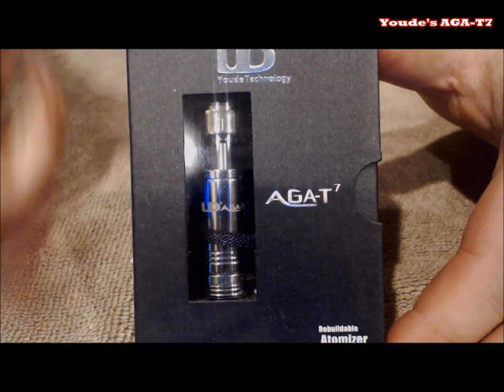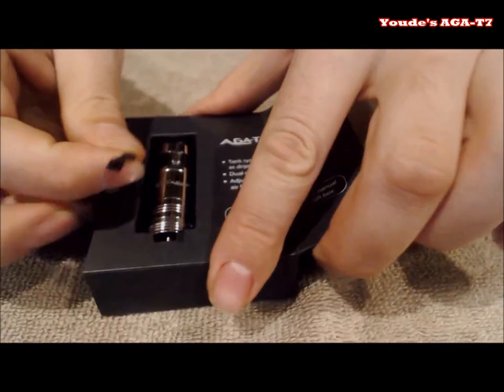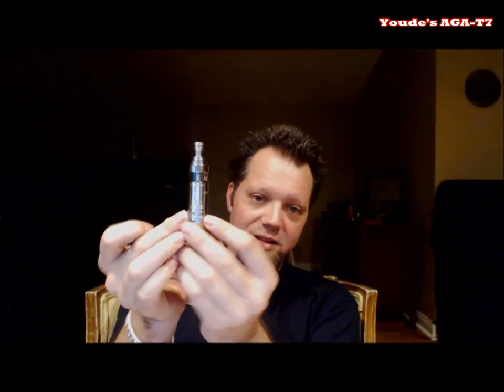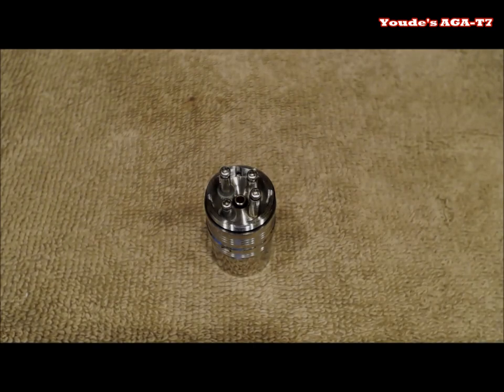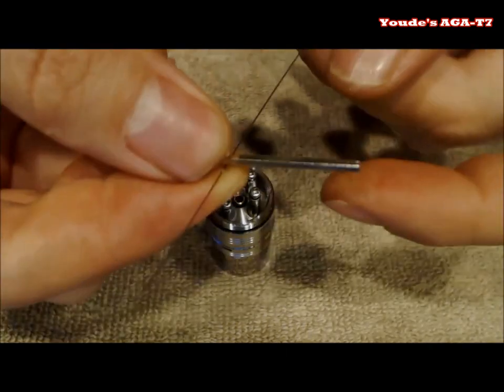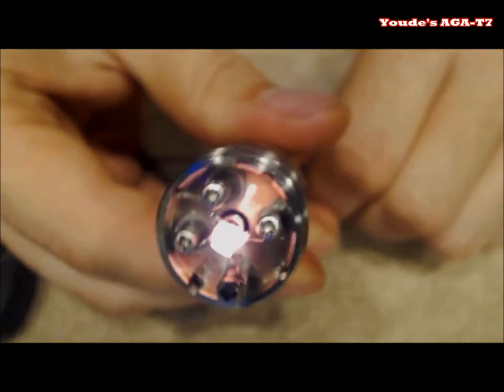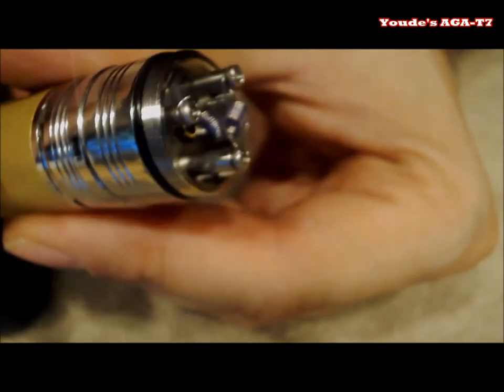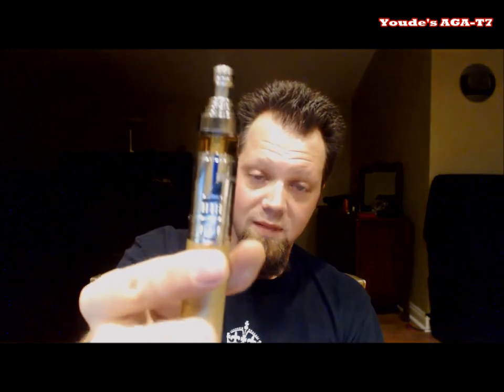AGA-T7 Review & Build Tutorial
My review of the Brand New AGA-T7 from Youde!
out here in So Cal.  They are a Wholesale Vendor!!

In this review I discuss the newest RTA from Youde...the AGA-T7.  This is a dual bottom coil rebuildable glass tank atomizer.  I'm extremely impressed with it, possibly the best RTA I have used to date.  It has dual adjustable airflow holes and a huge deck to build on.  Great job goes out to UD for making such a great device.  I've seen most online vendors at around $35, so a great price as well.

If you are a vendor looking for this device contact the people over at Magbay to place your order.

Also if you would like to stay up to date with all the vapetastic stuff going on come join my FB group "The Cotton Collective"

One more thing if you would like to come meet me in person and talk vape or have a build done come stop by Vape Madness in Burbank CA. I'm typically there Tue-Sat from 3pm-8pm
2119 N Glenoaks Blvd,